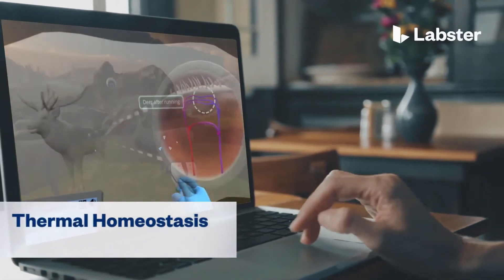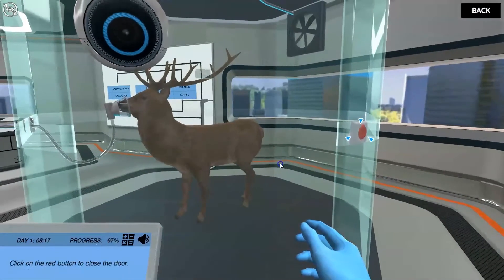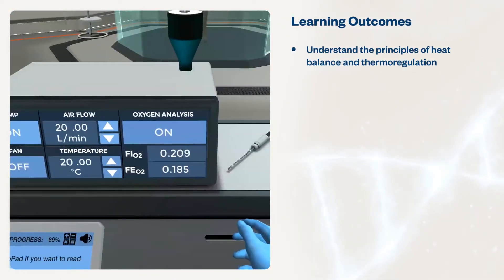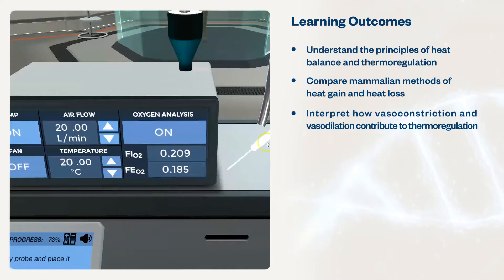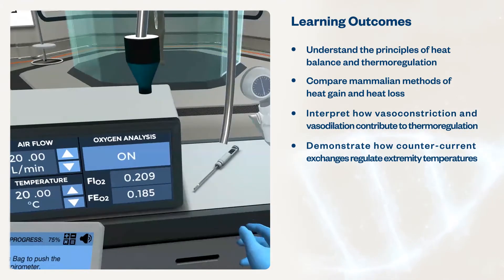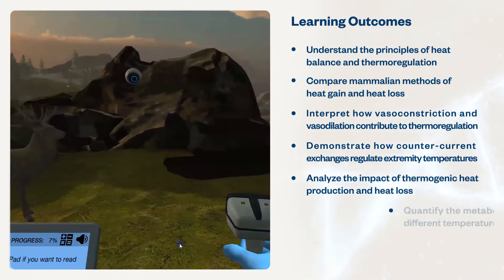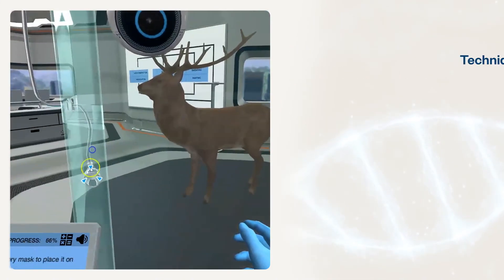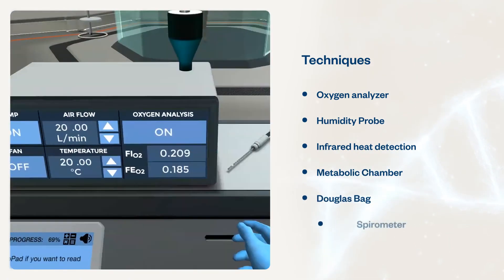Thermal Homeostasis: Apply thermoregulation to climate change | Virtual Lab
See how deer physiologically respond to climate change. Use a metabolic chamber and Douglas bag to measure the oxygen content, humidity and volume of a deer’s exhaled breath at different temperatures.